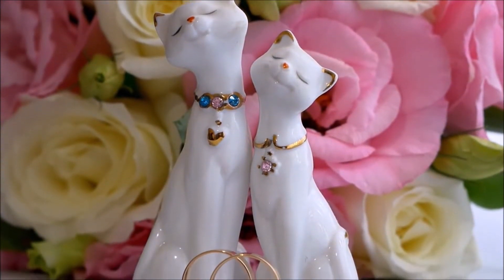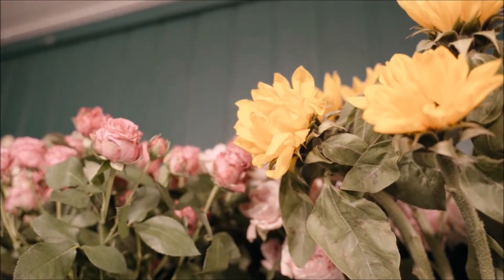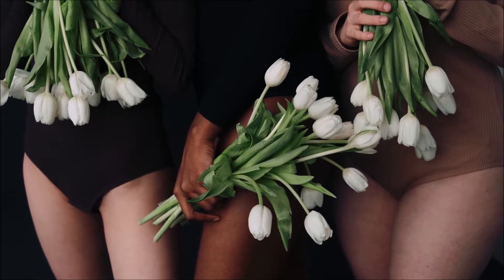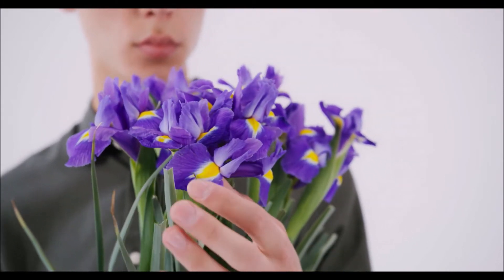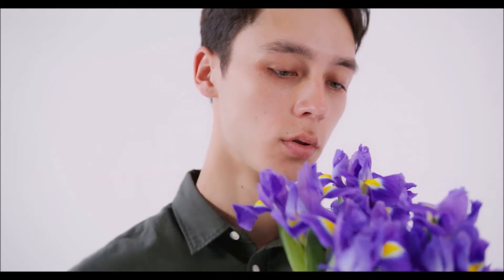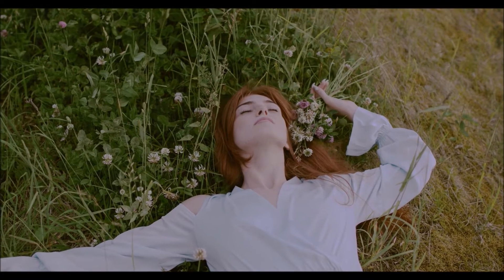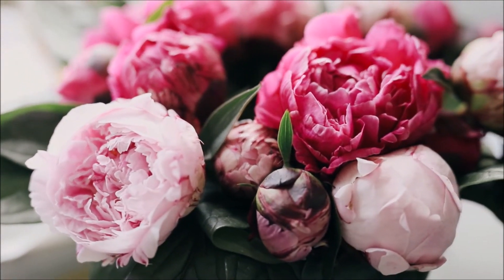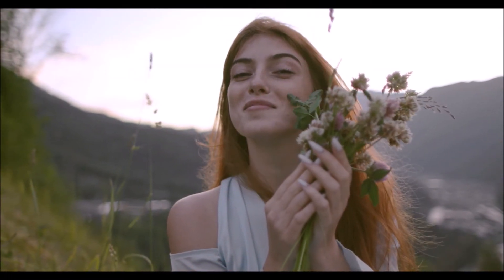How To Keep Your Flowers Fresh?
How To Keep Your Flowers Fresh? We always want cut flowers to be pleasing to the eye for as long as possible. And the sad thing is that they quickly lose all their beauty and attractiveness.

We tell you how to keep your flowers fresh.

Put the flowers in a large, clean container

Always use a clean container to reduce the risk of bacteria and other microorganisms that can damage your flowers. Select a container with a wide neck so that the stems are not tight

Use hot water

That is not boiling, of course. The temperature should be around 43-44 ºC. The container with flowers should be located in a cool place for a couple of hours. The hot water molecules move faster along the stem, while the flowers lose less water thanks to the cool air. This increases the life of the flower. The process is called "hardening."

Or lukewarm water if you don't want to apply the "hardening"

If you don't want to use the above method, just place the bouquet in warm water or room temperature water. Cut flowers absorb warm water much better than cold. But bulbous flowers do best in cold water.

Remove the lower leaves

To preserve the freshness of the flowers for longer, remove any leaves that touch the water in the vase. The leaves that remain under the water, very quickly begin to rot, feeding bacteria that can damage the rest of the plant.

Change water

Change the water every day so your flowers stay fresh. Remove debris from the container before adding new water. This will reduce the risk of infections.

Don't cut the stems in a straight line

Don't forget to cut off the tips of all the stems. Do this with a sharp knife at a 45 ° angle. This makes it easier for the flowers to absorb the water. It is best to do it just before submerging the stems in the water.

And if it is roses, cut the stems directly under water: roses are very sensitive to air bubbles and bacteria that make it difficult to absorb water, which often leads to rapid fading.

Use flower preservatives

They can be bought in any department specialized in plants, or you can prepare it yourself. Thanks to preservatives, the flowers will stay fresh for a long time, as they will get what is necessary for life. In addition, the composition of the preservatives contains biocides that do not allow bacteria to spread.

The universal recipe for a homemade preservative responds to a mixture of a citrus soda and bleach. Add any carbonated drink that contains sugars and acids to the water.

Use 1 part soda to 3 part water. Then add a few drops of bleach (but no more!) To kill harmful microorganisms. This mixture is much more effective than many preservatives that you can buy in stores.

Protect the flowers from the sun, heat and fruits

Cut flowers should not be exposed to direct sunlight, it is not good to put them near heat sources, or near a container with fruit because they emit ethylene, a gas that accelerates the fall of the petals.

Eliminate wilting flowers as soon as possible

It is best to immediately remove flowers that have already started to fade from the vase. Otherwise, they will infect the others. This is due, once again, to the ethylene emitted not only by fruits but also by wilted flowers.

Combine the flowers in a correct way

Not all flowers can live together. Daffodils and cut hyacinths emit chemicals that harm other flowers, so it is best to put them in an insulated container.

If, despite all your efforts, a flower began to wilt, keep it in warm water for a few minutes. This is the last chance to bring her back to life.

Listen to the content of the video to learn more about this topic.

Translated titles:
¿Cómo mantener tus flores frescas?

Wie halten Sie Ihre Blumen frisch?

Comment garder vos fleurs fraîches ?

Como manter suas flores frescas?

अपने फूलों को ताजा कैसे रखें?

كيف تحافظ على نضارة الزهور؟

如何保持鲜花新鲜？

如何保持鮮花新鮮？

Come mantenere freschi i tuoi fiori?

花を新鮮に保つ方法は？